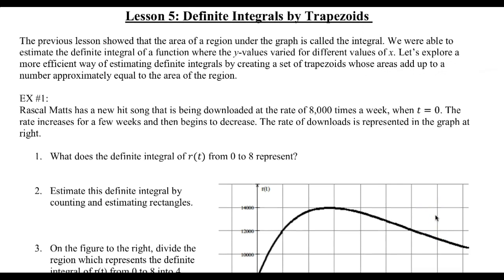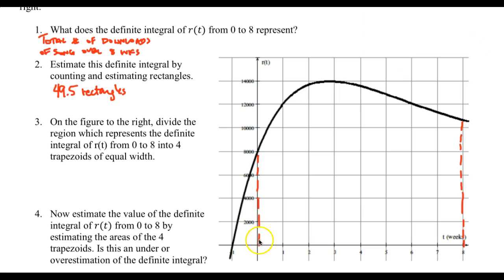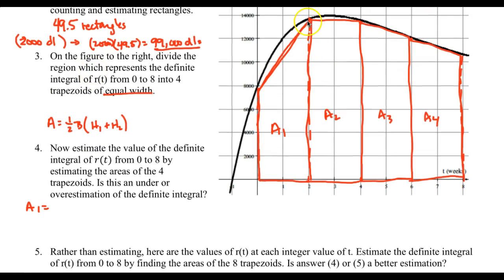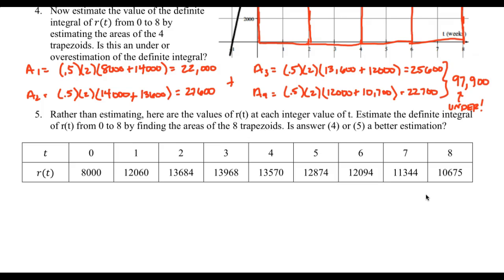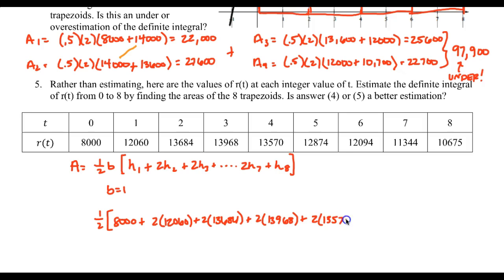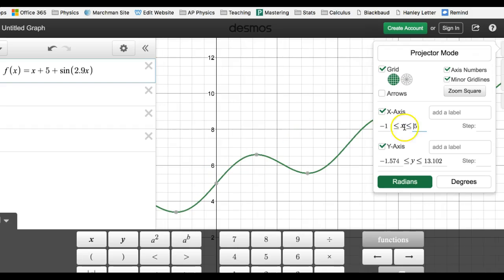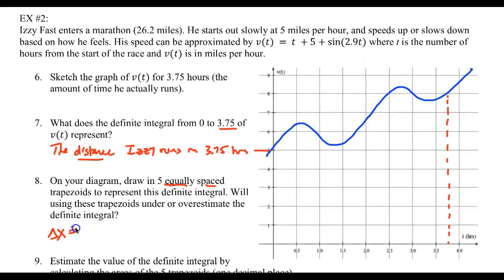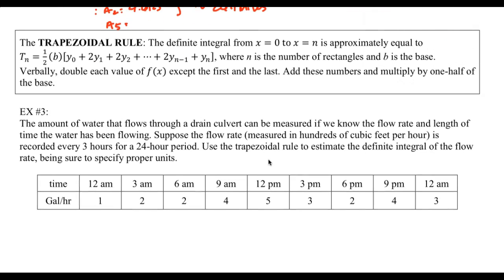Definite Integral by Trapezoids - Lecture